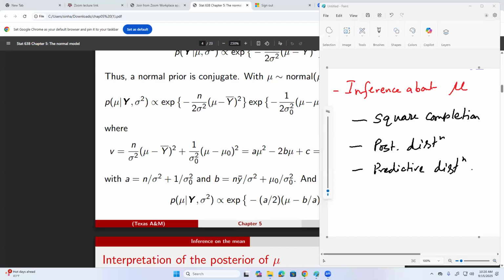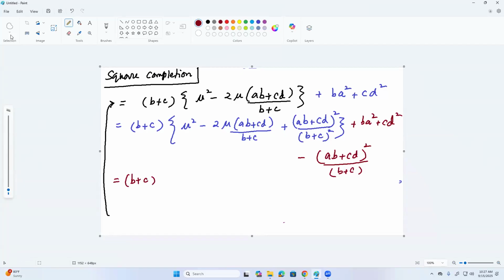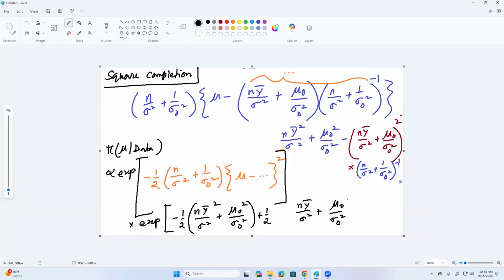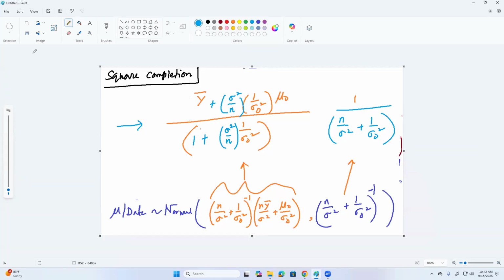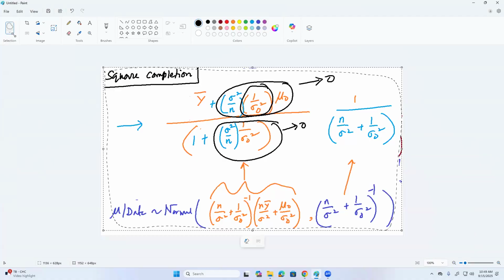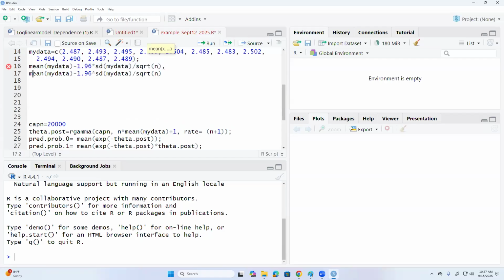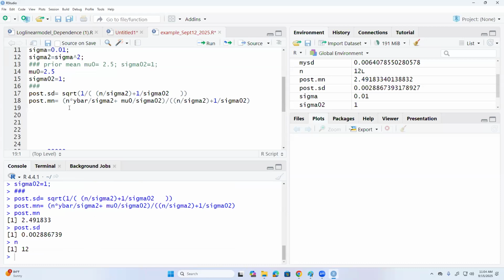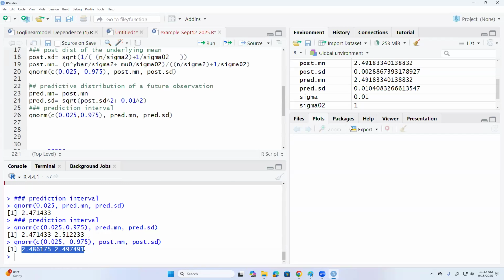STAT 638, Applied Bayesian Analysis, Lecture 9